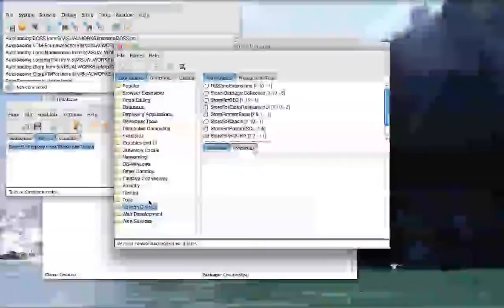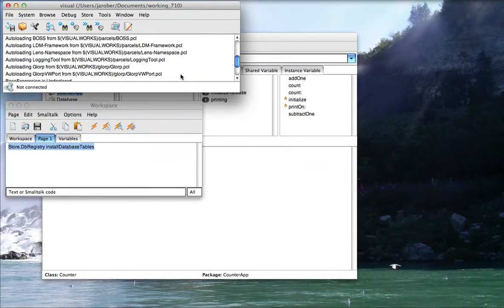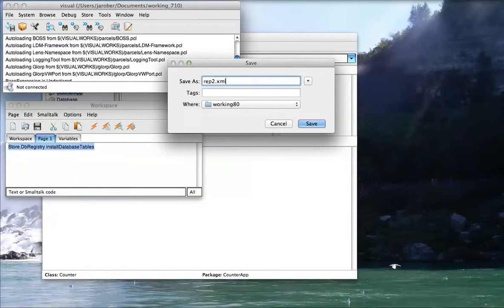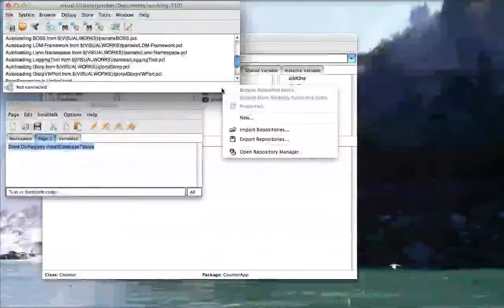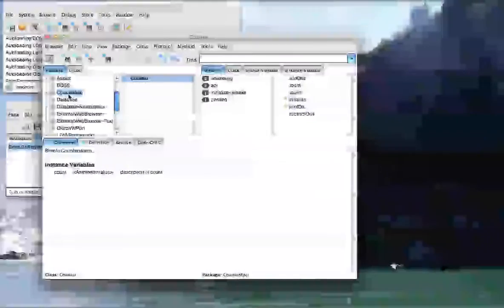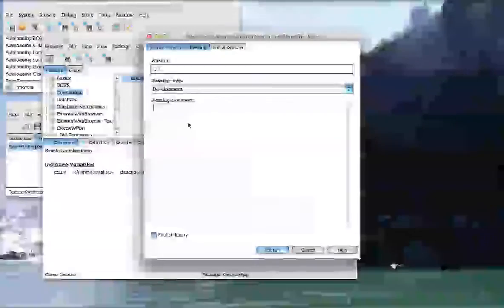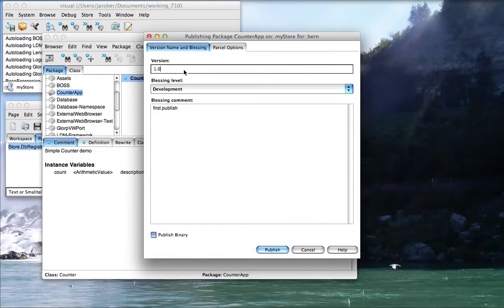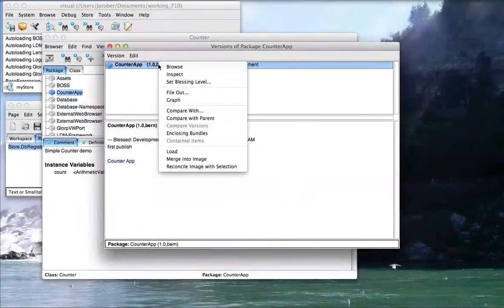ST 4U 549: Basic CST Usage 3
Today we'll continue with the basic CST usage, and publish our package into our new Store repository